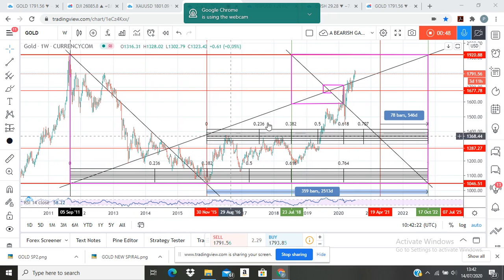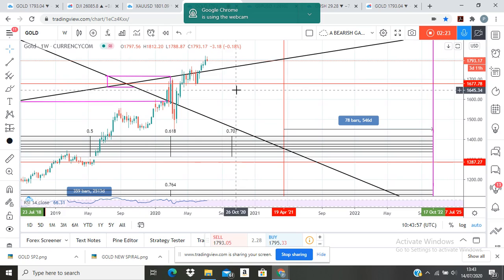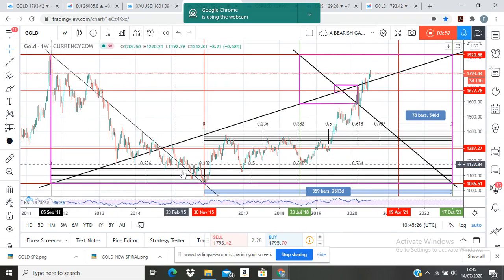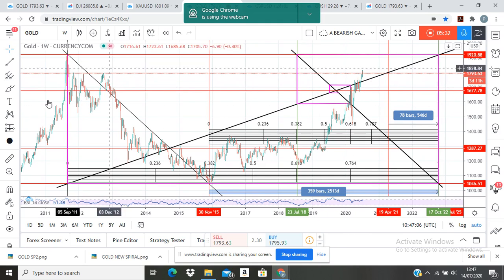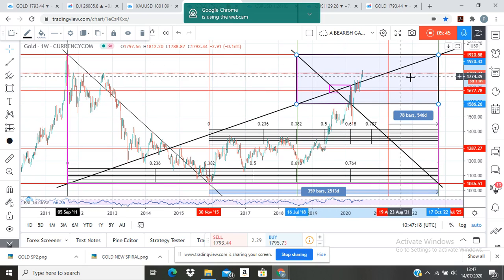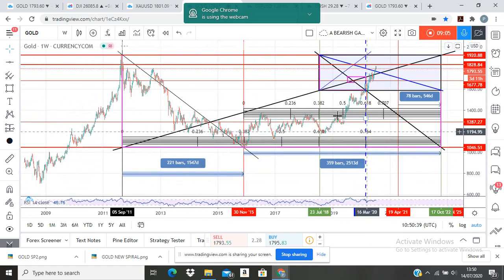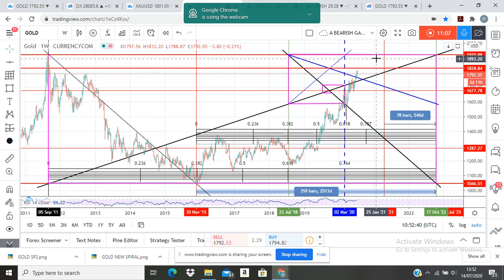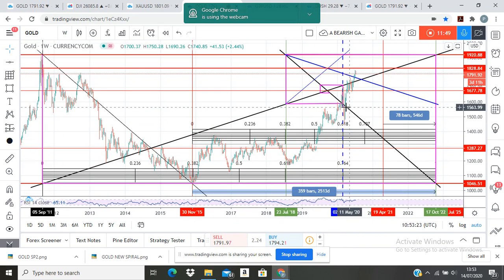ANALYSIS ON D1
This is not a trade call, just discussing levels we can expect in the current trend.